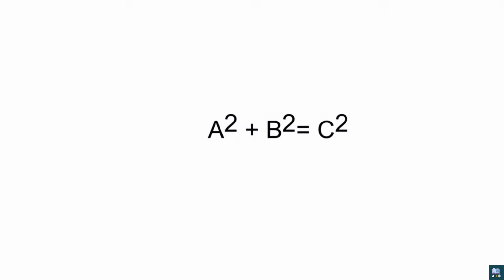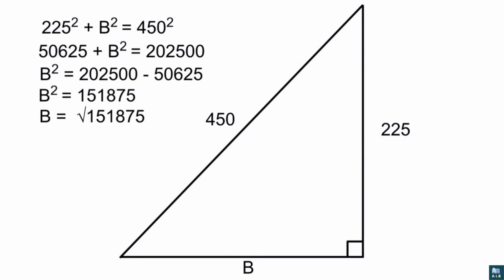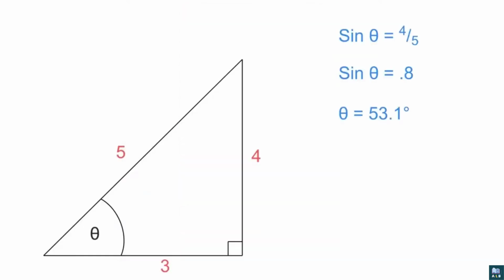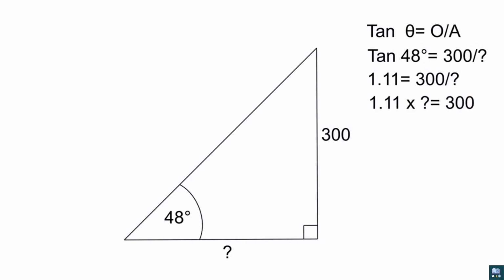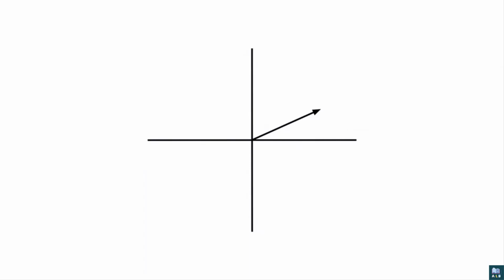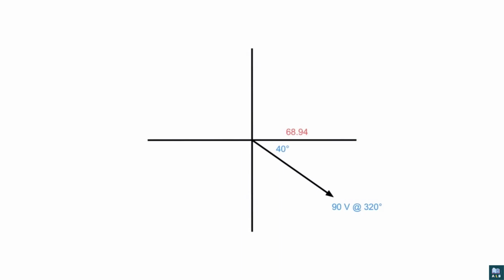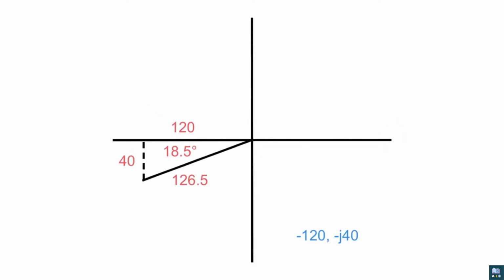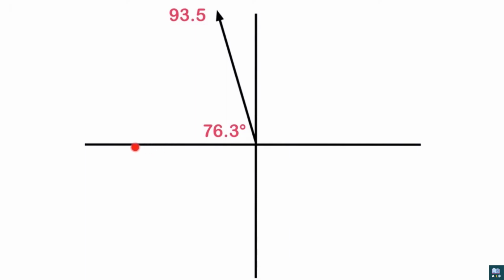Trigonometry for Beginners || Trigonometry Basics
Trigonometry is a branch of mathematics that studies relationships between side lengths and angles of triangles. This math video tutorial provides a basic introduction into trigonometry. It covers trigonometric functions, ratios such as sine, cosine, and tangent, converting polar coordinate, trigonometry quadrant and vector . This video contains useful trigonometry lessons for beginners.